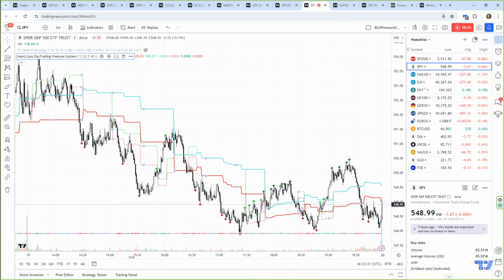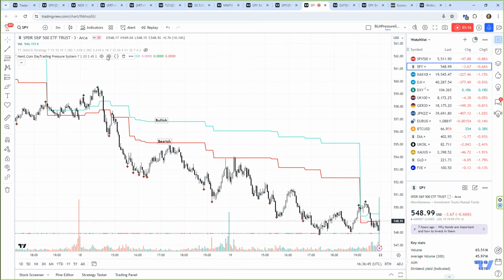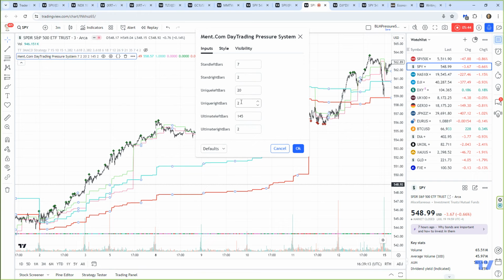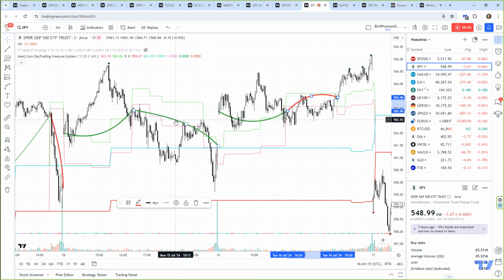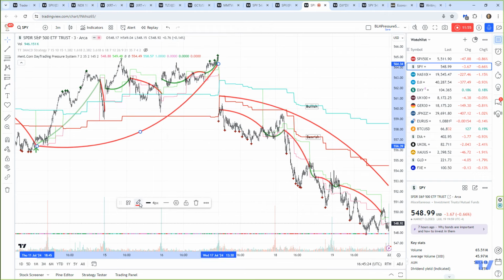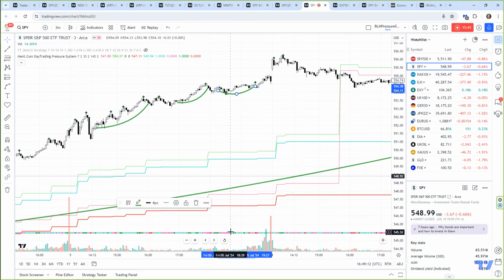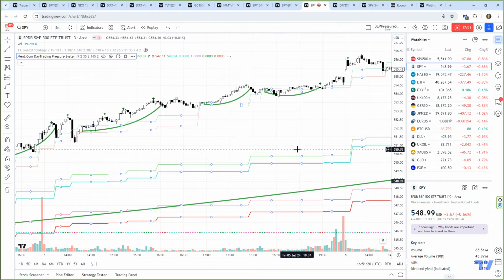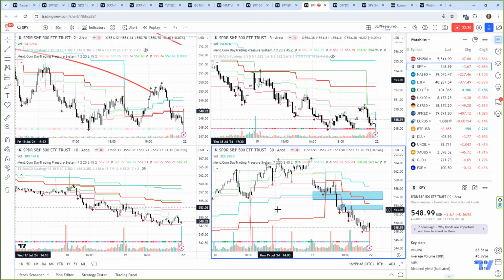SPY/QQQ Plan Your Trade - Building Solutions For Better Traders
To help as many traders as possible, I took on the task of trying to build a Daytrading Pressure monitoring system to identify better trends, pullbacks, and swing trade setups.

This example video was created after only about 5 hours of work on the script (debugging/testing), and I still have about 6+ more days of development before this script may be ready for public use, but...

Look at the results I've been able to achieve so far.

My work trying to recreate my Fibonacci Price Theory concepts is proving very valuable. I've created three unique FPT constructs (Standout, Unique, Ultimate), and I believe teaching this concept will greatly improve trading results for many people.

Next, I will work on my Pressure Indicator (near the bottom). Right now, it only reflects 3-bar rotations in pressure. I want it to be adaptive and dynamic, so I have some work cut out for me over the next 6+ days.

Ultimately, this tool (and others) could help thousands of traders better understand FPT and the scope of price moves at various intervals.

I aim to create a PineScript tool/utility to significantly improve traders' overall results.

I welcome any feedback you may have at this stage of development.

Get Some.